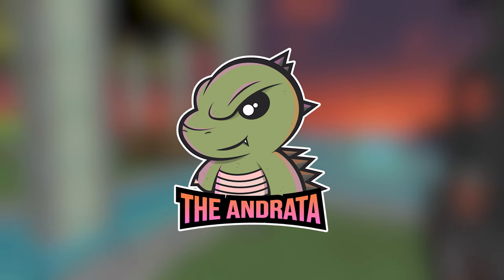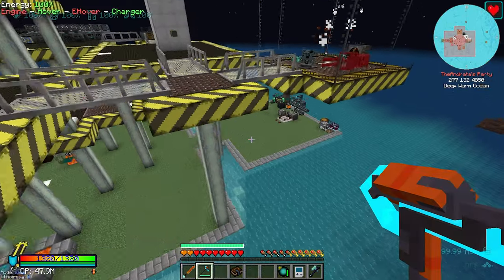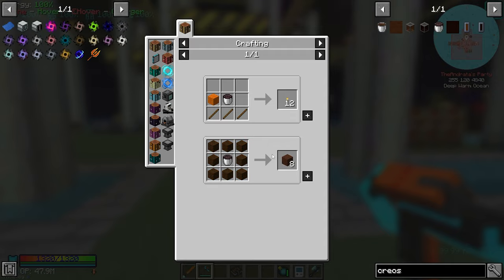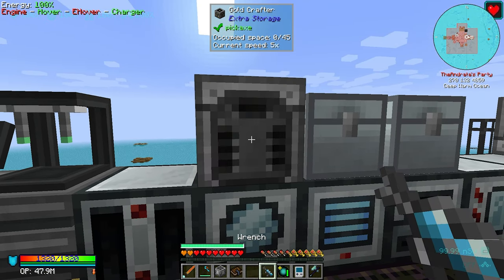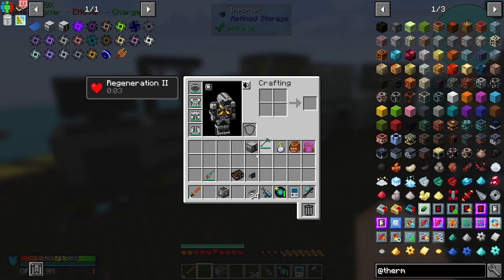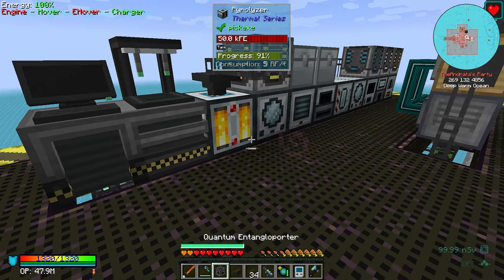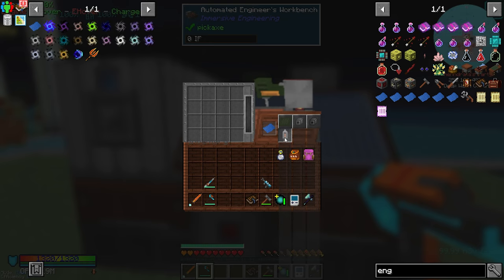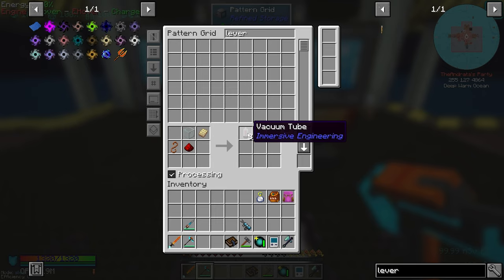FTB OceanBlock EP69 | Automating Immersive Vacuum Tubes! Nice!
Today we automate Immersive Engineering's Vacuum Tubes!

Want to help to save the REAL world oceans?

✱ MODPACK INFO ✱

OceanBlock is a new unique modpack created by the FTB Team inspired by the countless island-based modpacks. Expect any changes to what you’re used to, encounter custom structures within the deep depths of the sea. Experience the true beauty of the obsidian boat, especially in water. With over 550 quests to guide you through this wet and wild journey, you’ll never lose things to do. Nor will you feel bored, with the addition of rafts to break. A new addiction can form, the endless hunt for treasures among the infinite oceans. An entirely new crafting system, tempered jars. As you follow the quests, diving into new draconic technology. “Enjoy” the lack of ability to swim. Jump into the ocean with a scuba suit. Sluice gravel, sand, dirt and dust for resources. Dive into this new drenched, world.

Seed:
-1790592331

Additional Mods Added to the Pack:
Better-Zoom

✱ PC SPECS ✱